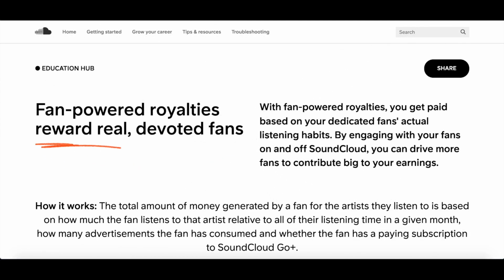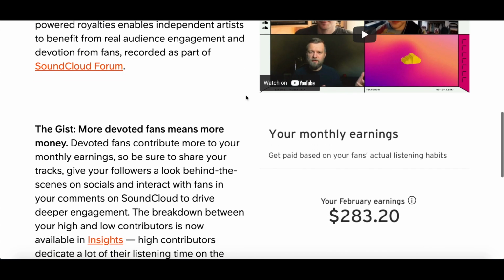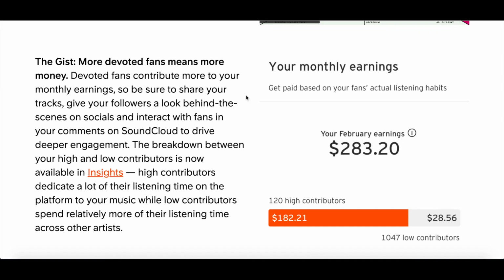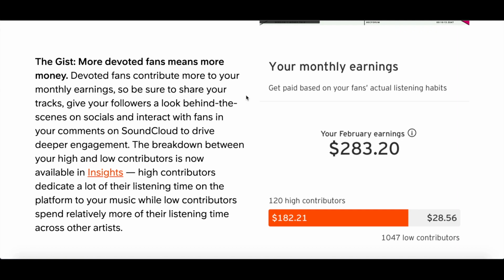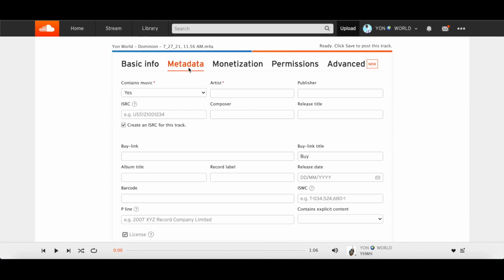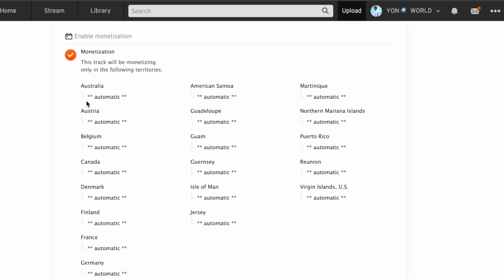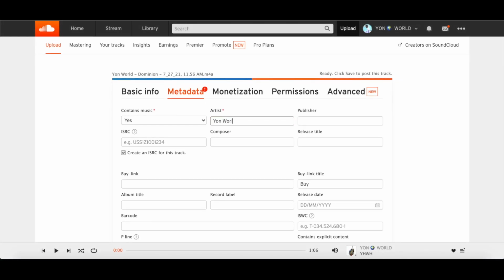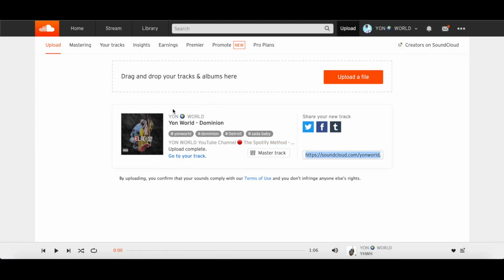💸How To Monetize a Song on SoundCloud • SoundCloud NEW Fan Powered Royalties Explained 🎧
How To Monetize a Song on SoundCloud with Fan Powered Royalties. Learn how to monetize SoundCloud and Make Money Online as an Independent Artist.  Earn more royalties for your music! (2021)